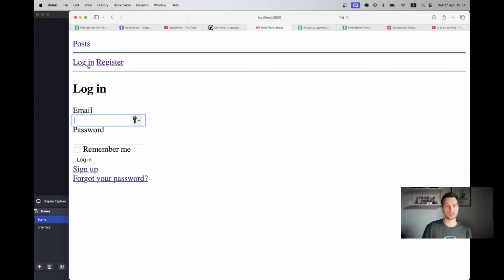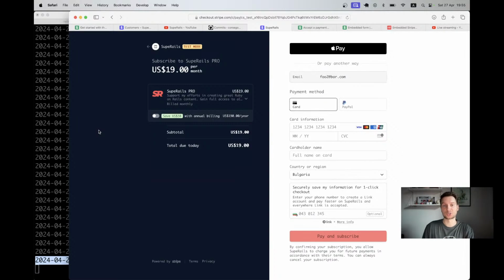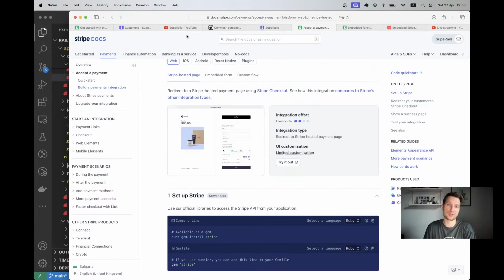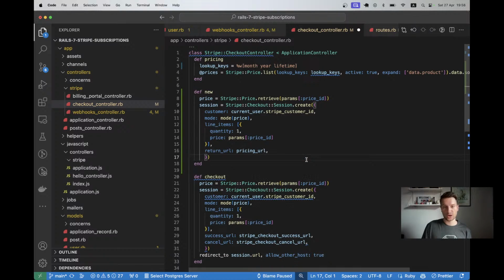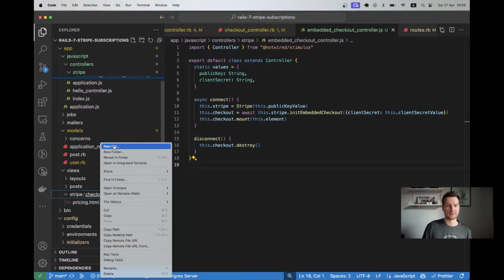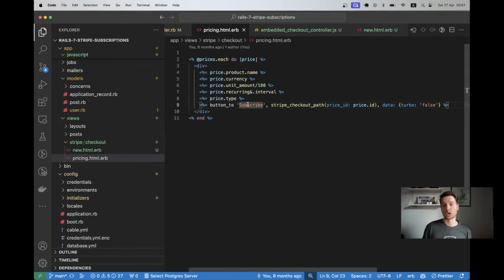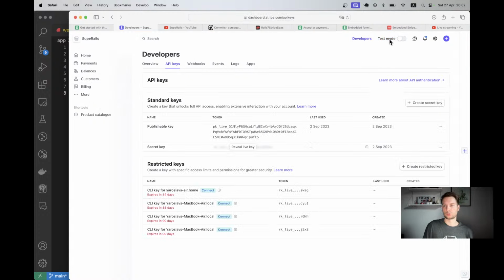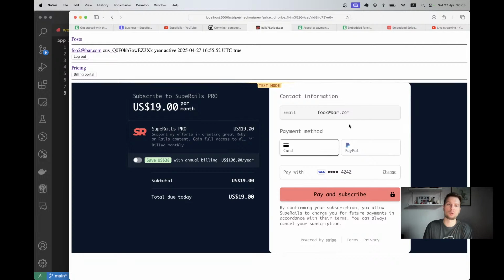Stripe Embedded Checkout form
😖 I really dislike Stripe Elements: you have to build and style the checkout form yourself.

🤩 Instead, stripe-hosted full screen checkout is a much better approach where you outsource all the payment logic to Stripe. It looks great!

🥰🥰 But now you can use Embedded Stripe Checkout inside your app and keep your branding!

Let's implement Embedded Stripe Checkout in our app!